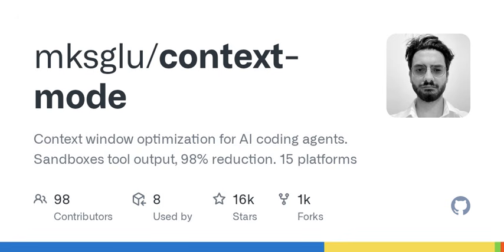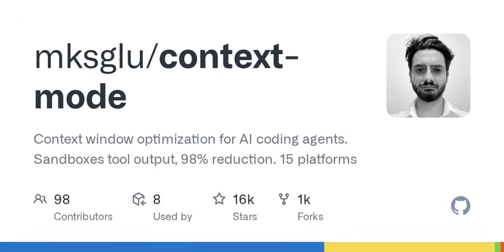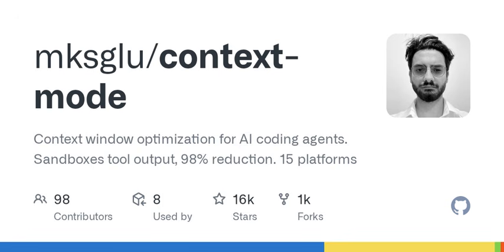GitHub - mksglu/context-mode: Context window optimization for AI coding agents. Sandboxes tool ou...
Context window optimization for AI coding agents. Sandboxes tool output, 98% reduction. 12 platforms - mksglu/context-mode